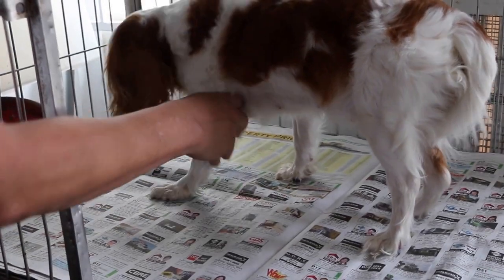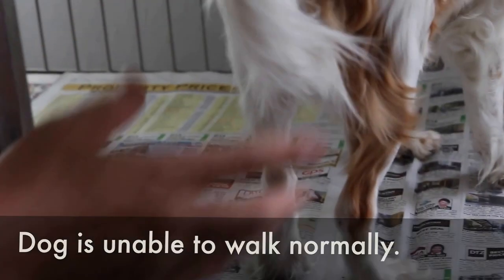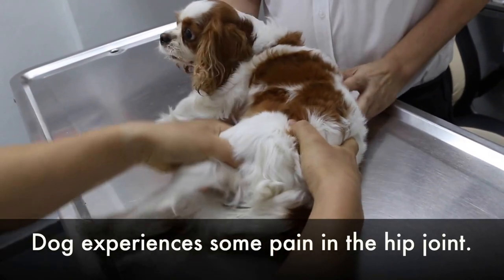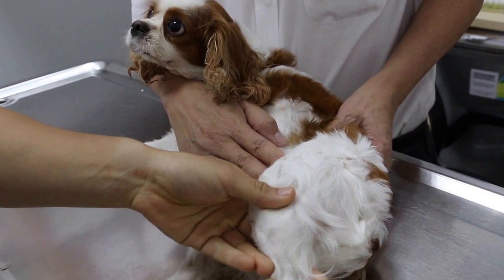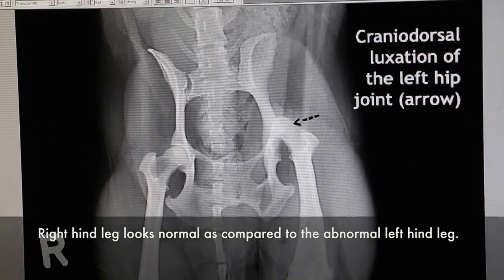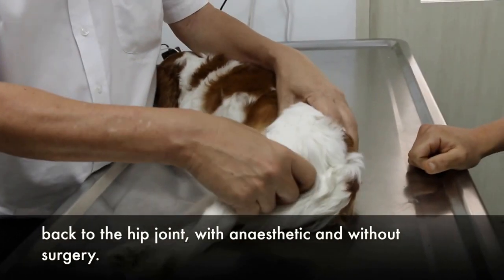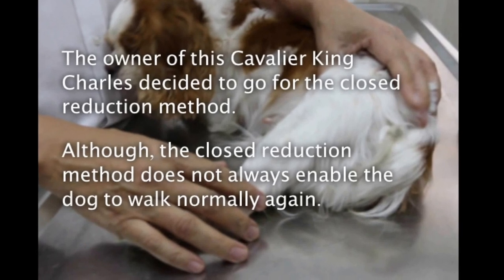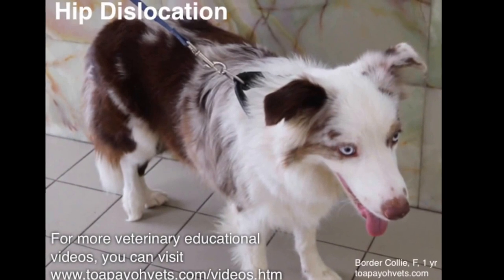Final Video: A Cavalier King Charles has left hip dislocation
Error in the title: "Hip dislocation" replaces the title "hip dysplasia."  Owner elected for non-surgical treatment (Femoral head osteotomy).